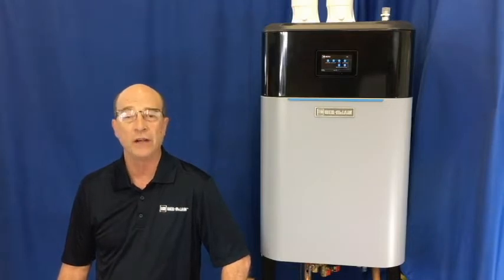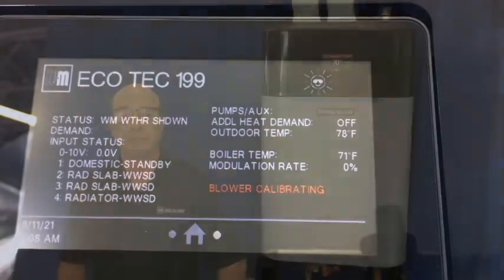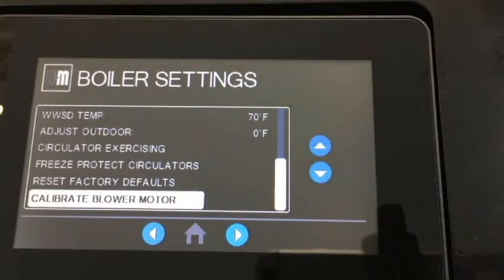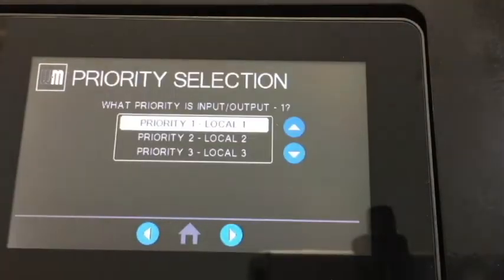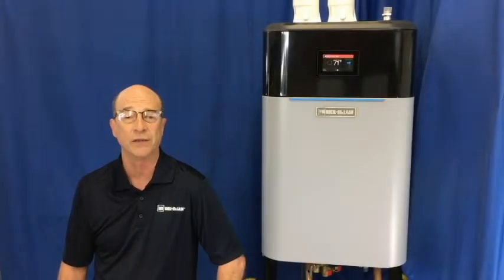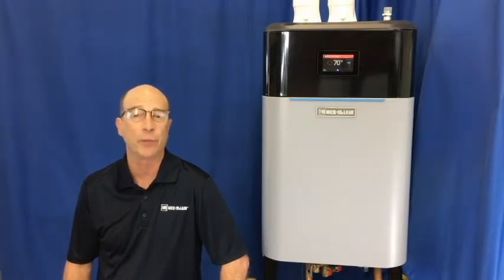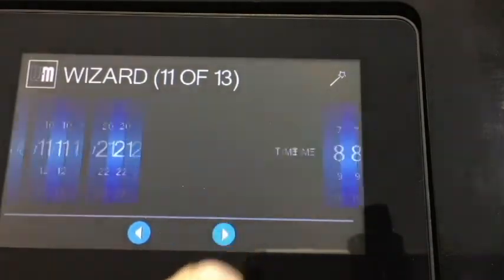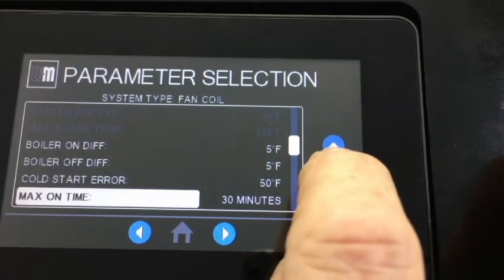ECO Tec Control Navigation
How to navigate the  display screens on the ECO Tec boiler